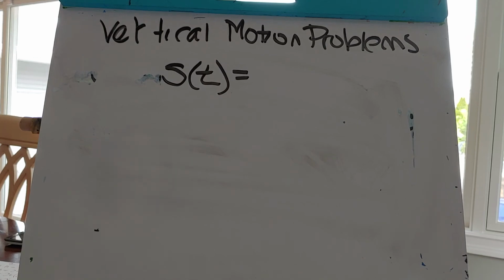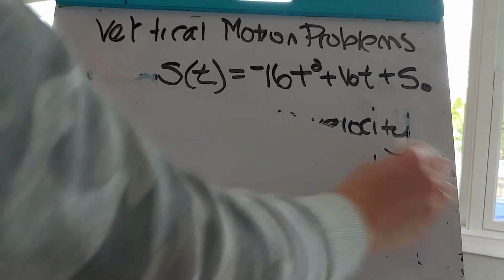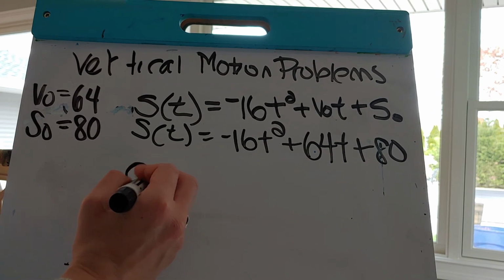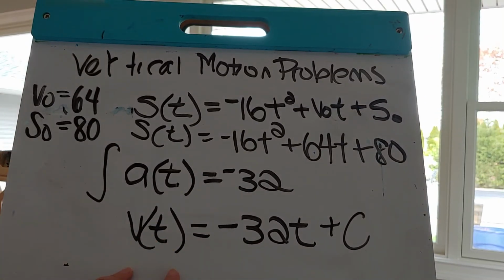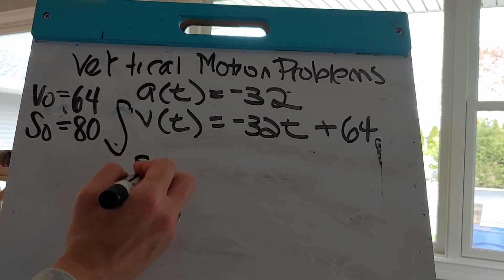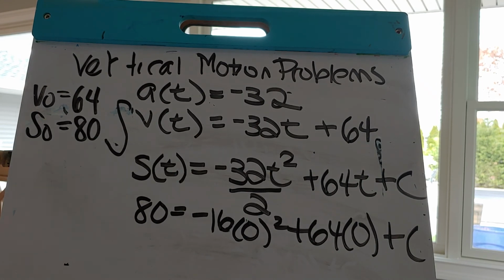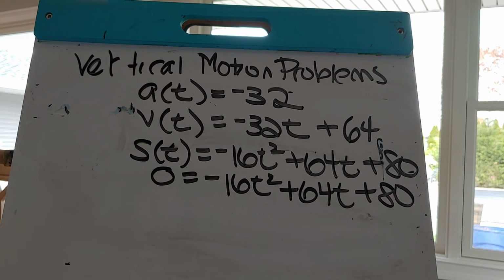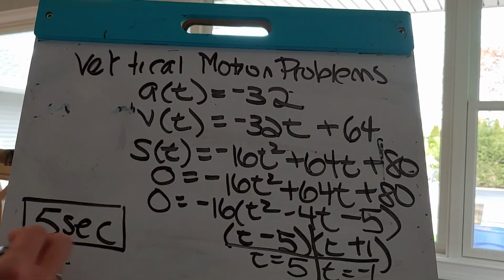Solving vertical motion Problems by integration.